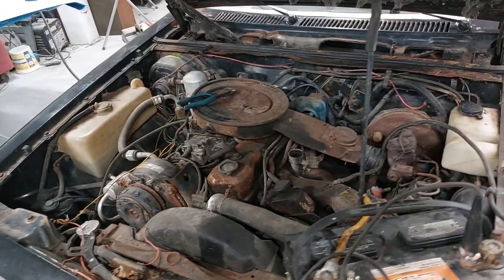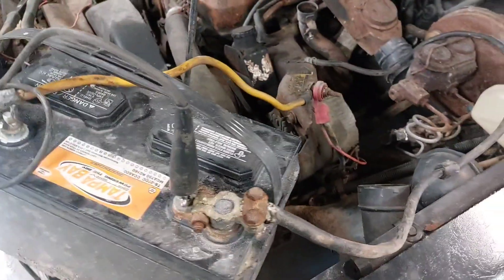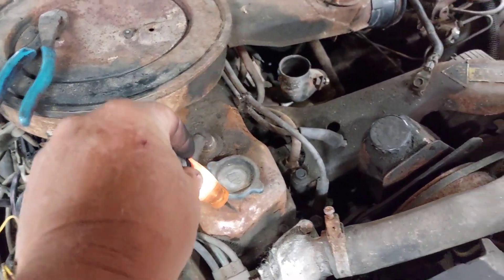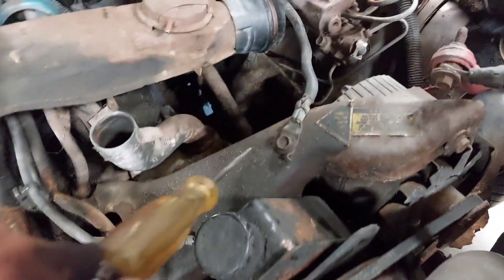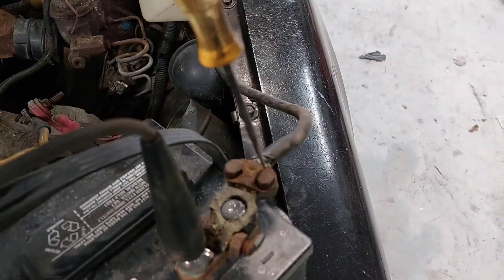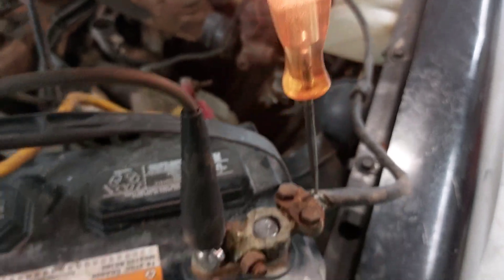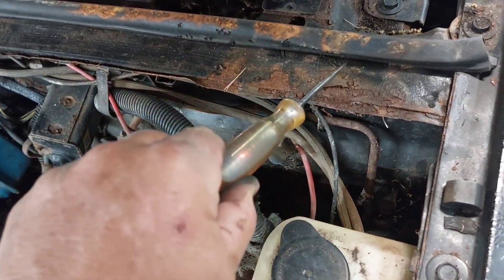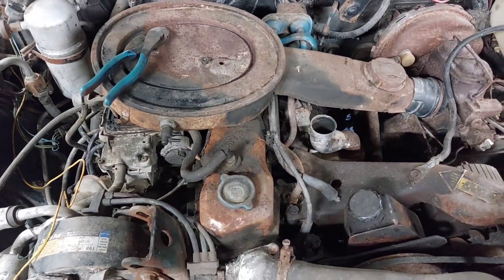Why is this car not burning?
What in the Hell is going on with this wiring? the entire car is hot!